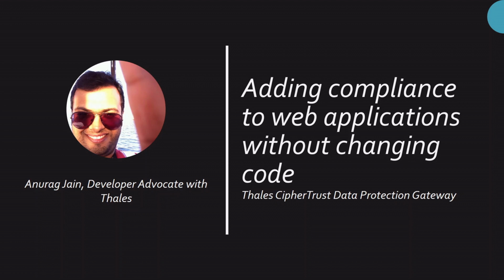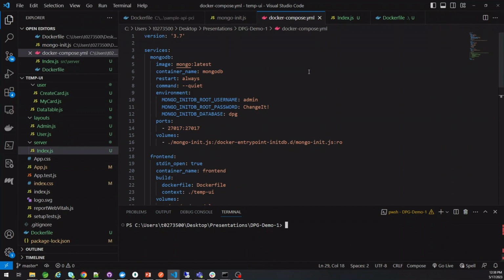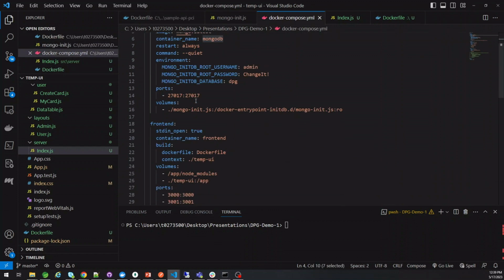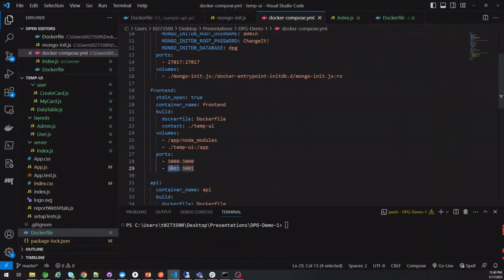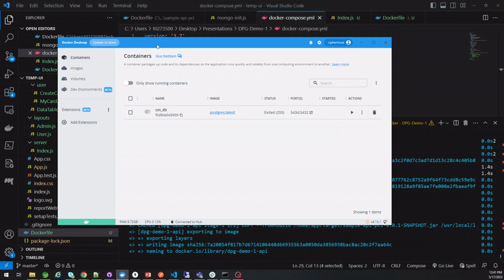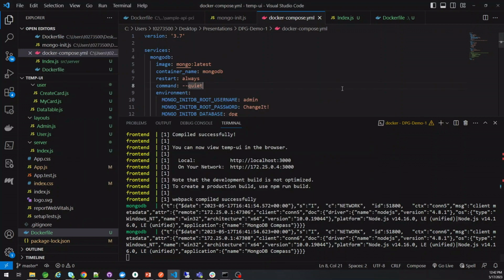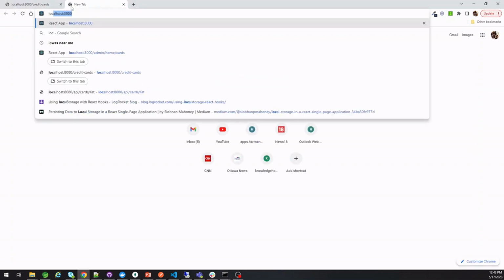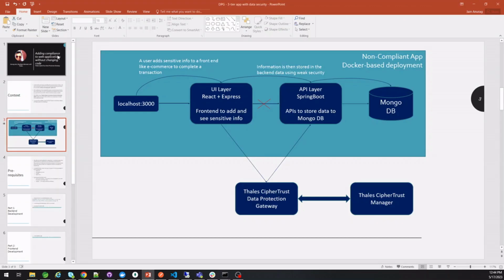Part 3: Dockerize SpringBoot REST API and React JS UI App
In this part, we will Dockerize the two apps we created as part of the Part 1 and Part 2

We will be doing that using the docker-compose method, but the same can be achieved using other orchestration tools like Kubernetes and docker swarm.